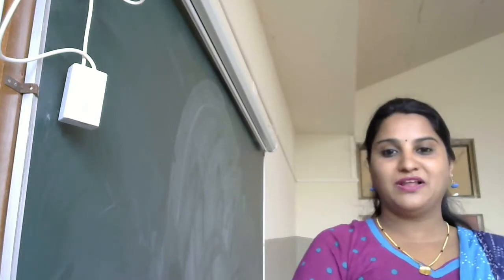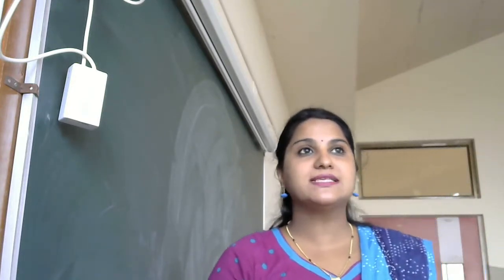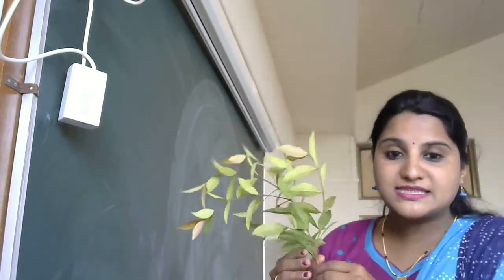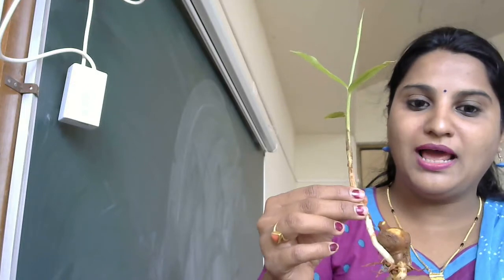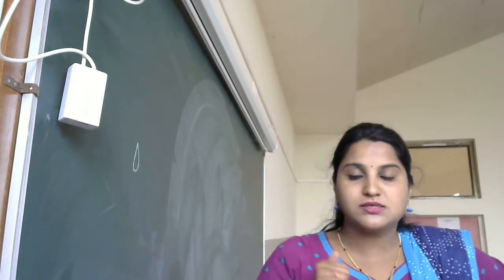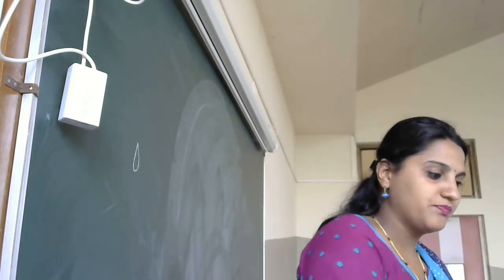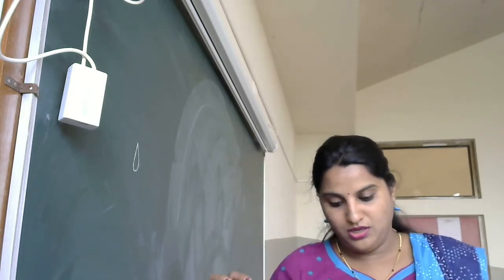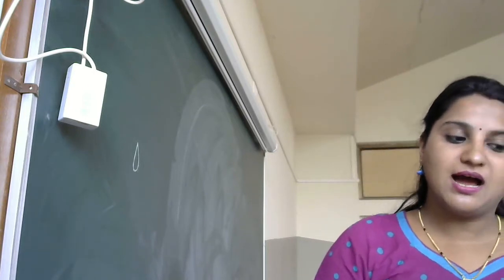Class 5 Science Le 1 Part 2